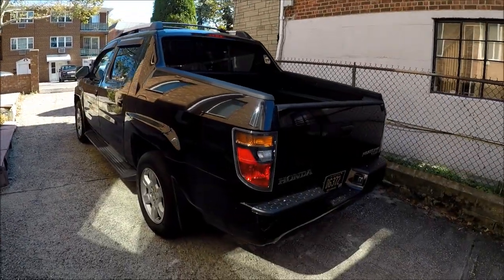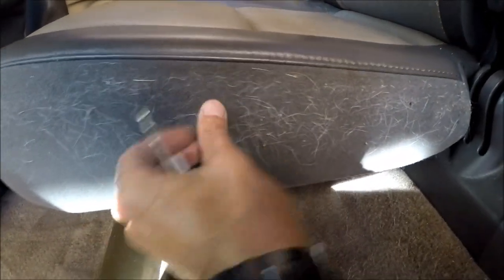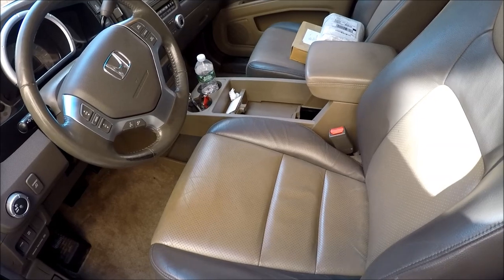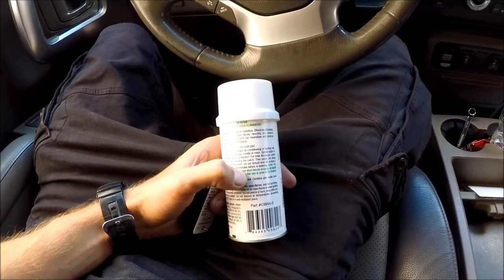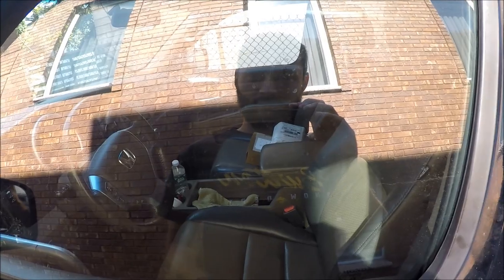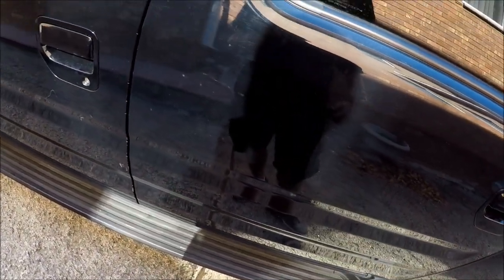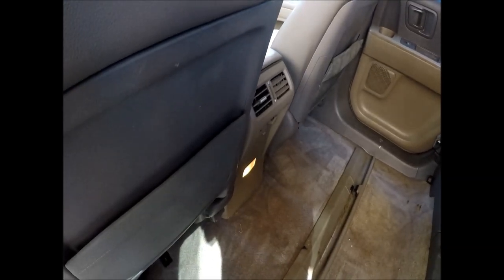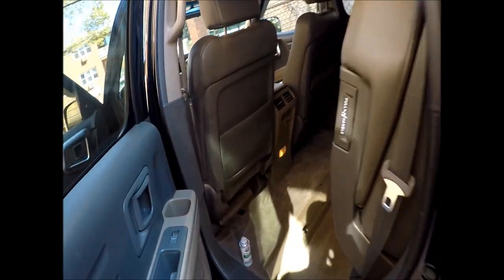How to get rid of pet, smoke, urine smell in a car using ODOR BOMB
Hi, I bought this odor bomb for the stinky car I bought at the auction.
so far so good... no bad smell. the can sais:
Odor bomb eliminates all types of moldors. (who knows) Odors caused by urine, feces, decay, rancidity,fire,tobacco,smoke,cooking,and mildew...